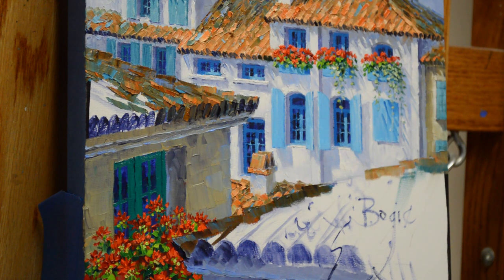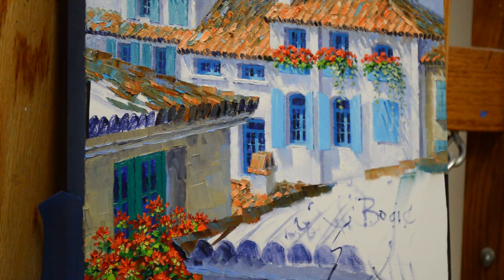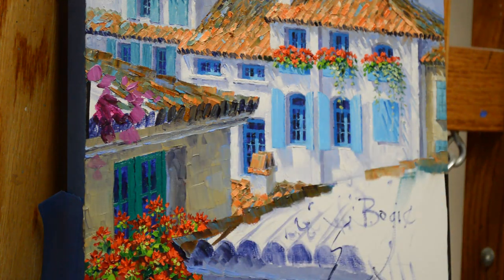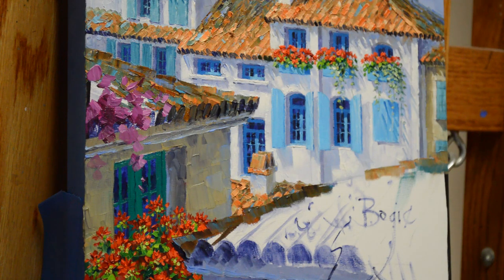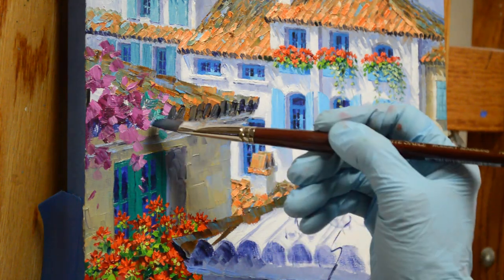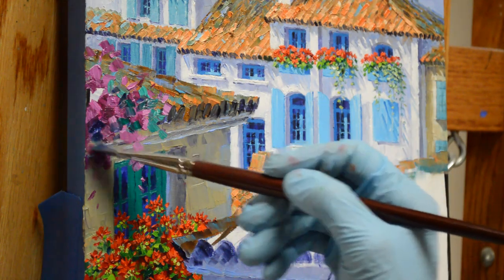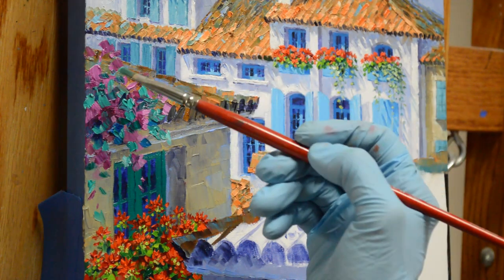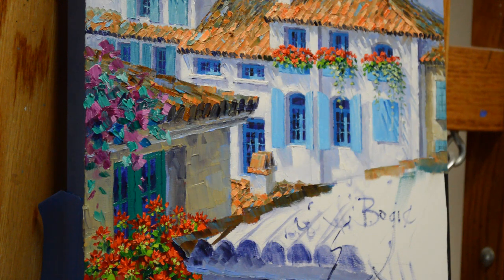SENKARIK - GLEAMING IN THE SUN: Painting the Magenta Vine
Watch SENKARIK paint a Magenta Vine draping over a terra cotta rooftop in this sunny Mediterranean scene. To follow the complete step-by-step process of this painting please visit MIKKI SENKARIK'S BLOG: